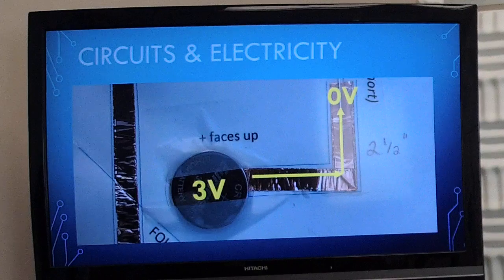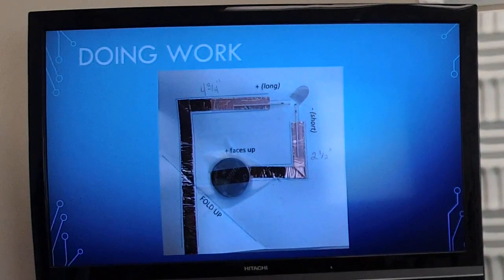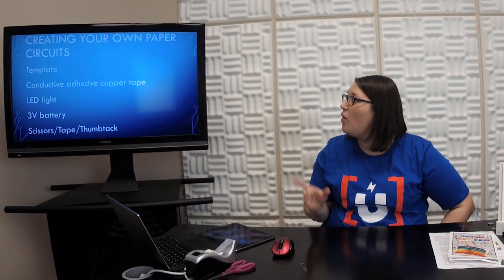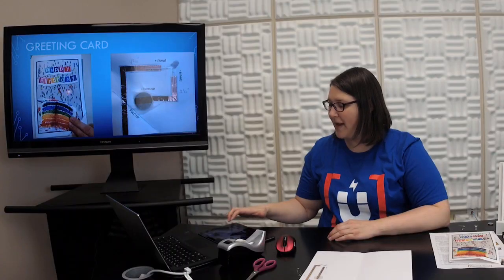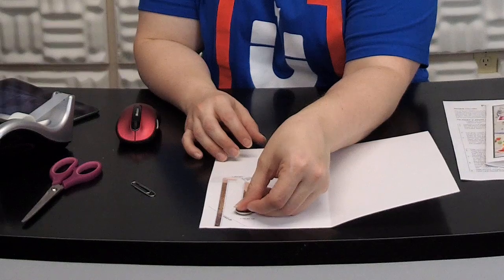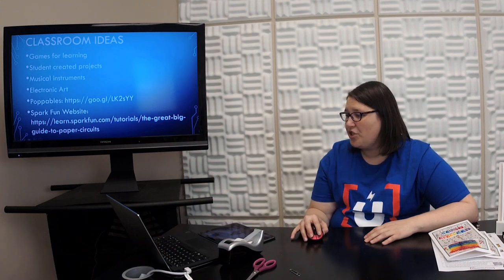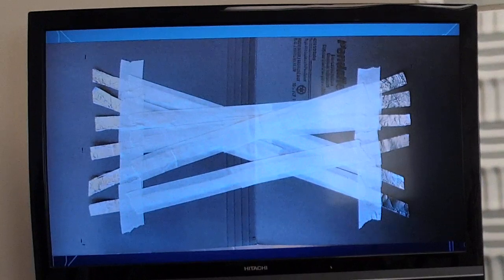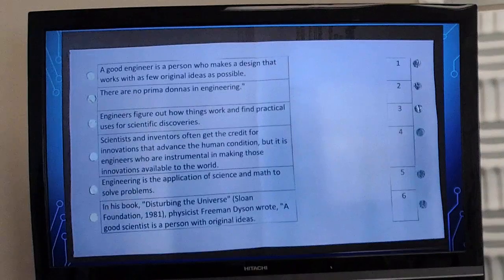Surprise STEM - Paper Circuitry 05/17/18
In today's webinar, we talked about paper circuitry including what are circuits, how to create a paper circuit, and ideas to use paper circuitry in your classroom.

Thank you for learning with us today!